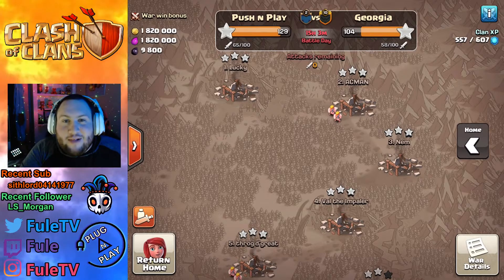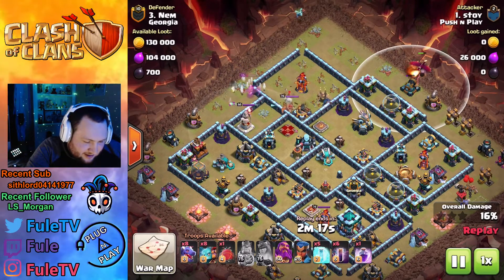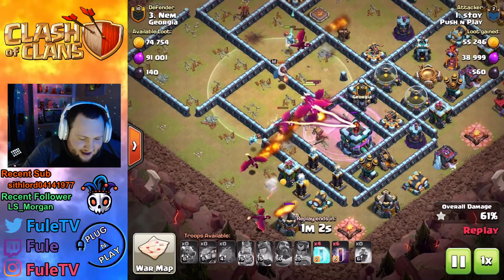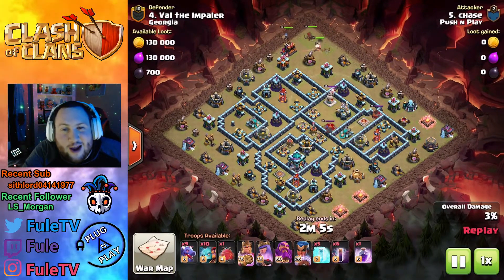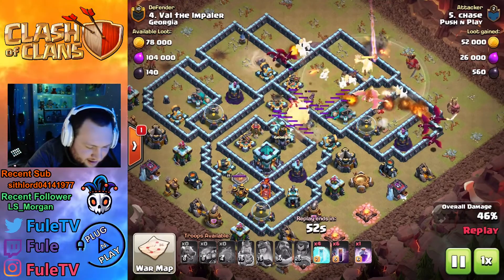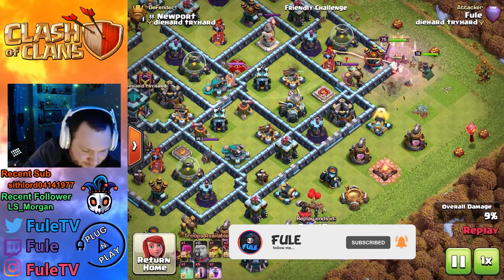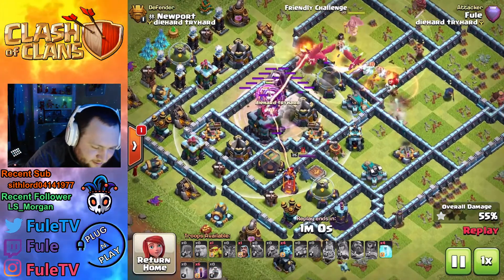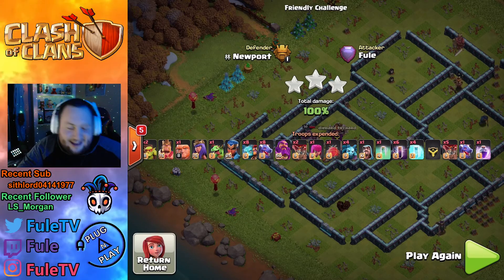Flybrid Making a Comeback at TH13?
I check out a couple Flybrid hits in war in Push N Play and then try it out for myself!

If anyone is interested in having bases built for them or are looking for a competitive TH13 clan check out Plug N Play!